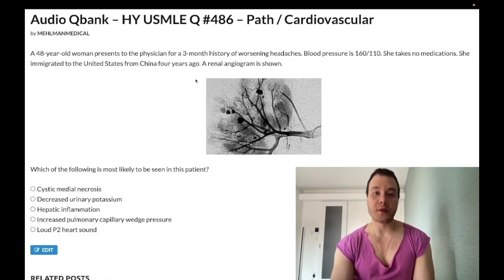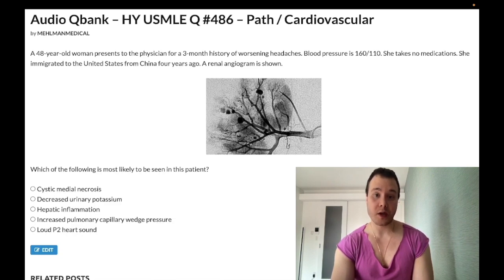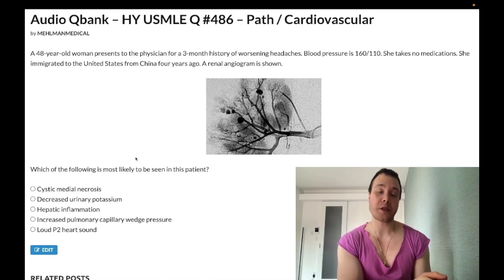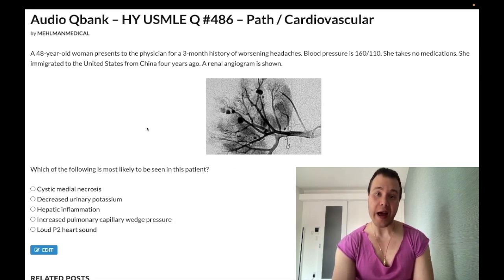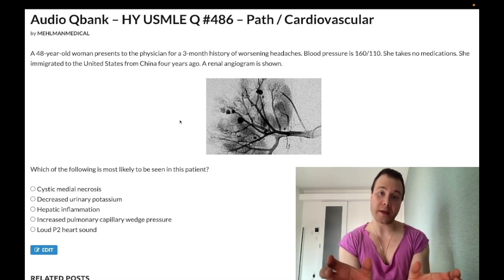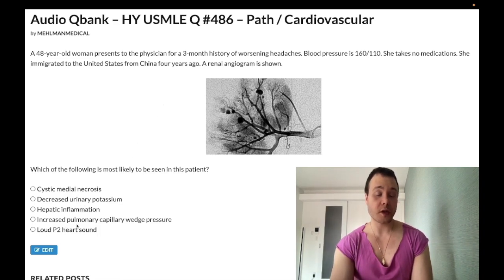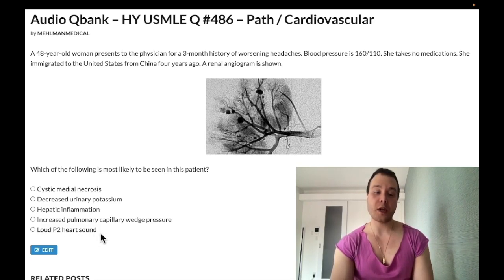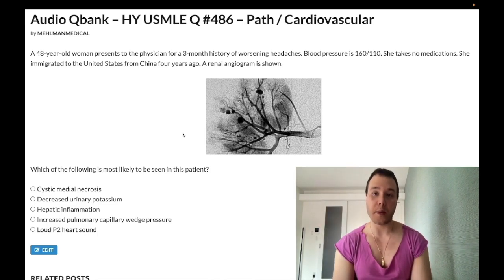HY USMLE Q #486 – Path / Cardiovascular